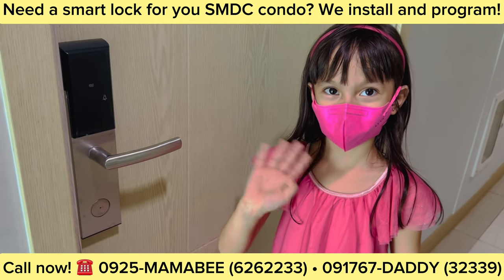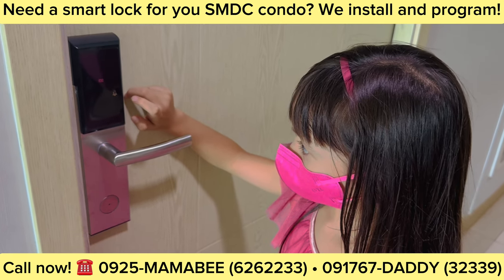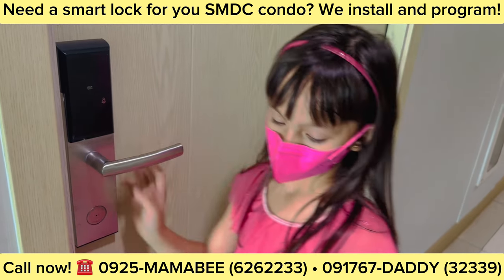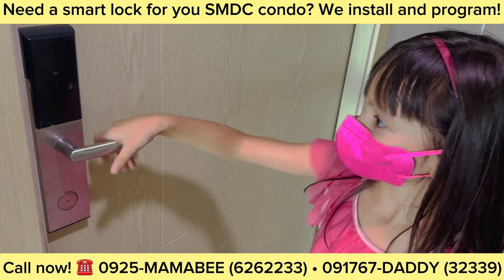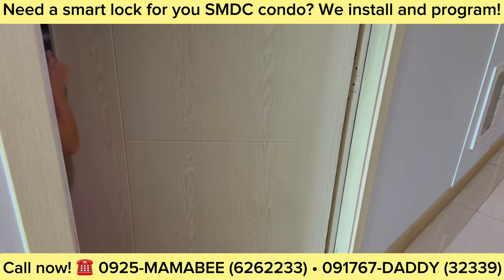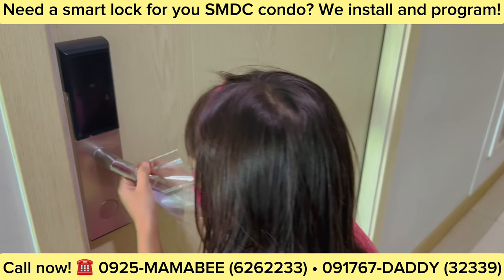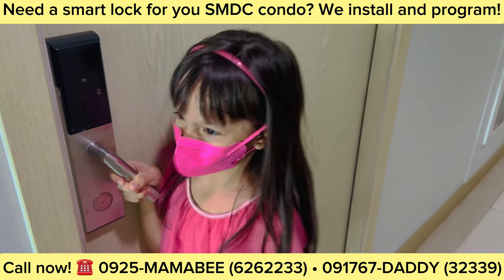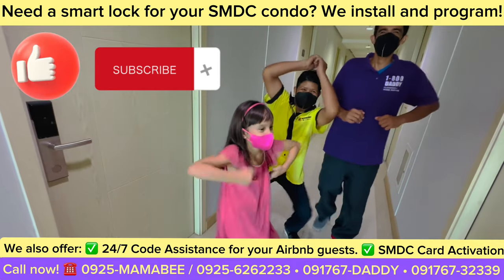SMDC Smart Lock: Kid-Friendly Guide with Card Access | MamaBee Cleaning x 1800Daddy x BeeHomes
Are you in need of a smart lock for your SMDC condo but unsure where to find a trustworthy source?

@mamabeecleaning, in collaboration with BeeHomes and 1-800-Daddy, now offers installation, programming, and a one-year warranty on all smart locks.

But that's not all! With MamaBee x BeeHomes x 1800Daddy, you can integrate your SMDC RFID cards with your smart locks and enjoy 24/7 code access generation for your Airbnb.

And here's the best part - you can now remotely unlock your SMDC door during emergencies, no matter where you are in the world!

Say goodbye to hassle and inconvenience. Experience the utmost safety.

We've been in business since 2016, and our trust rating is 100%.

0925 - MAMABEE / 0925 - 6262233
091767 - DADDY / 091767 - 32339